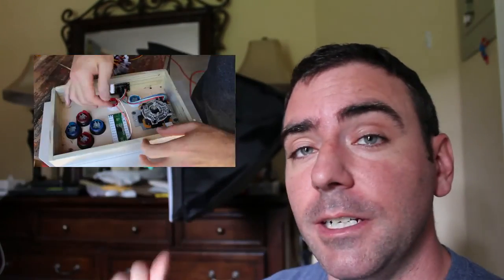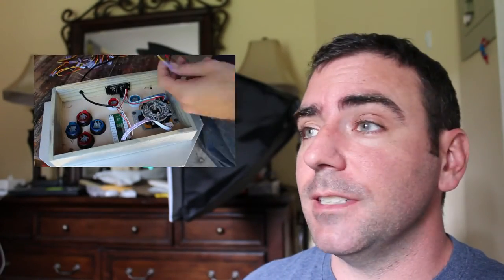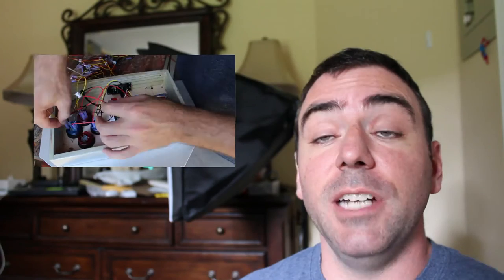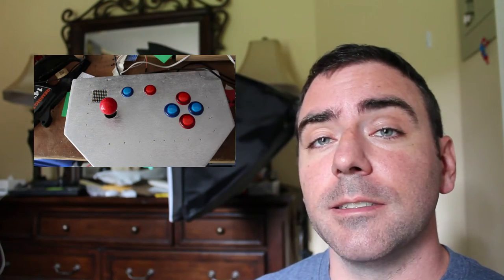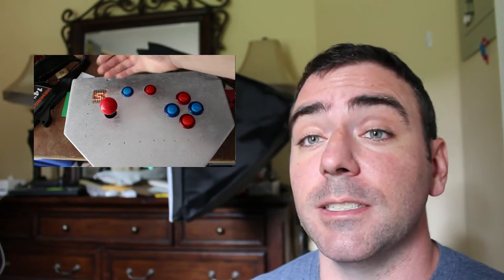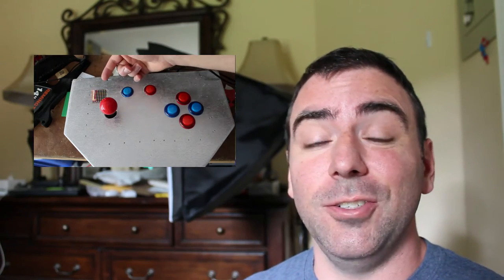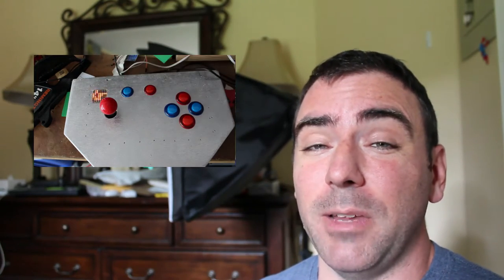Arcade Game Controller Update